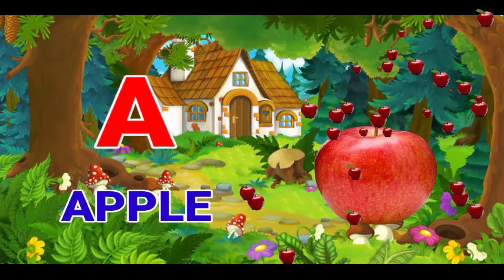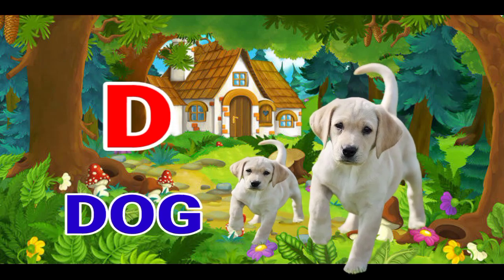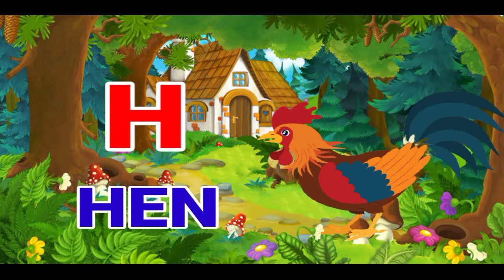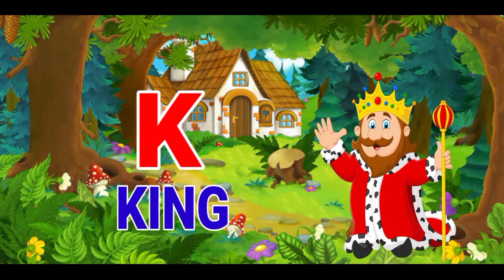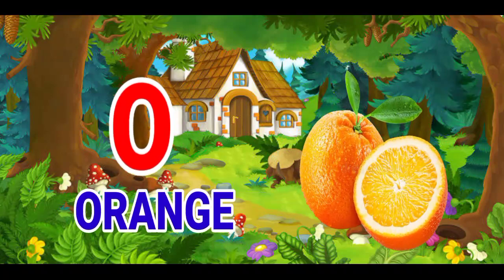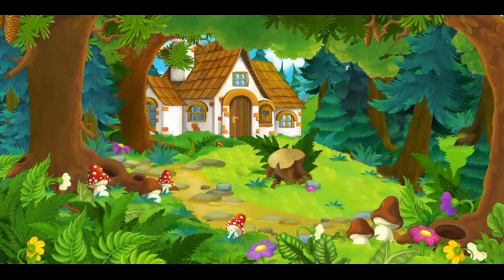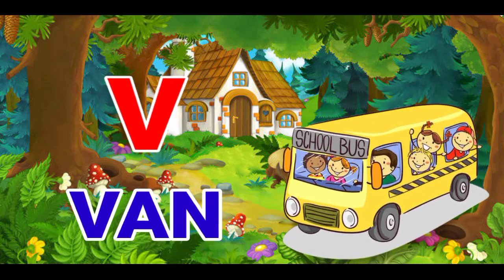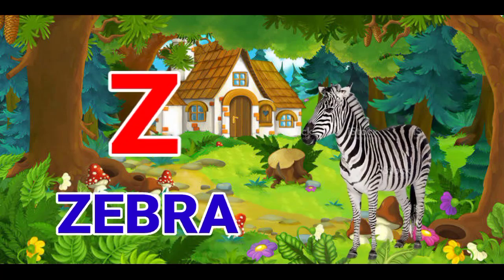abcd,abcd song,ABC alphabet song,a for apple,a for apple b for ball,phonics song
हिंदी स्वर-व्यंजन अ से अनार आ से आम, हिंदी वर्णमाला, अ आ इ ई उ ऊ, a se anar aa se aam
अ से अनार,आ से आम,हिन्दी वर्णमाला, अआइईउऊ ,A se anar ,Hindi Letter,अ से अ:
अ से अनार - Hindi Varnamala Geet - Hindi Phonics Song - Hindi Alphabet Song - Mayan Kids TV Hindi Rhymes